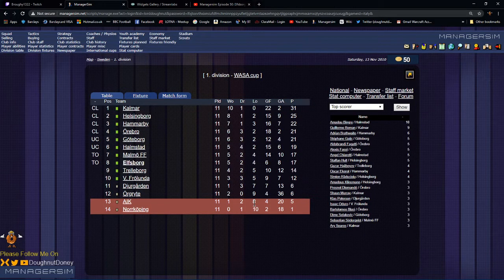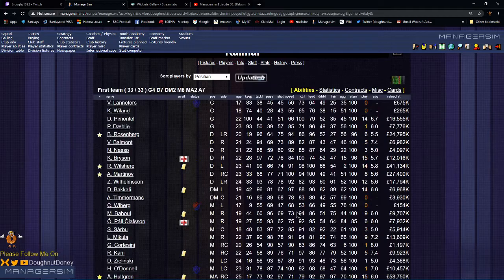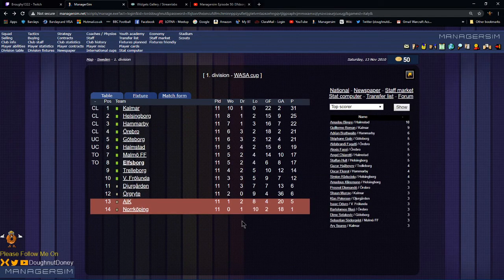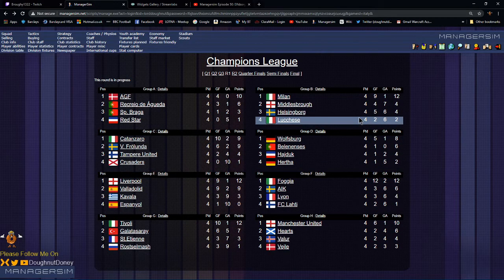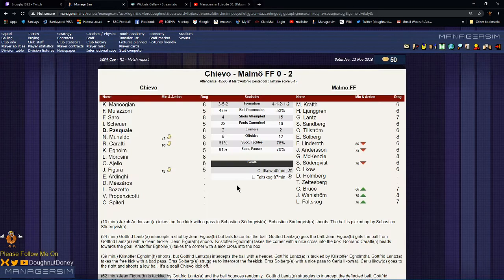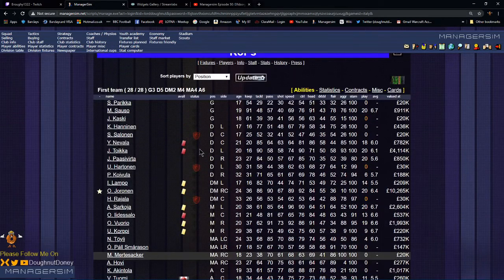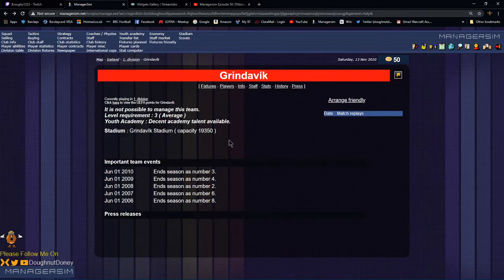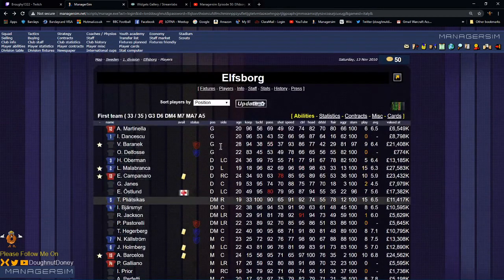Managersim Series Episode 53: Elfsborg League and European Cups Update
In this update we look at the current state of the league and european cup updates with my Elfsborg side recovering from a bad start but still forgetting how to score goals.